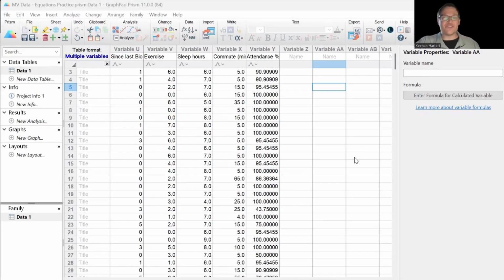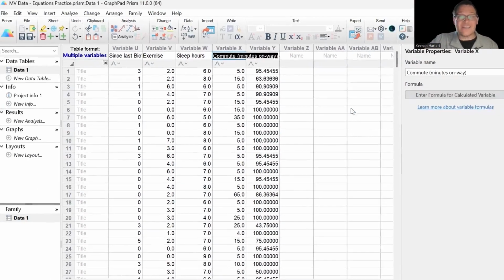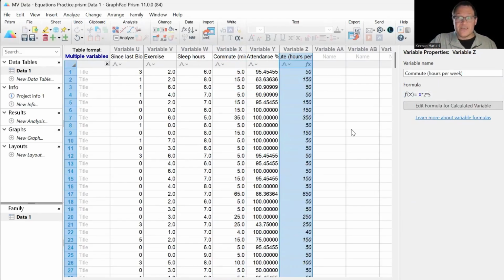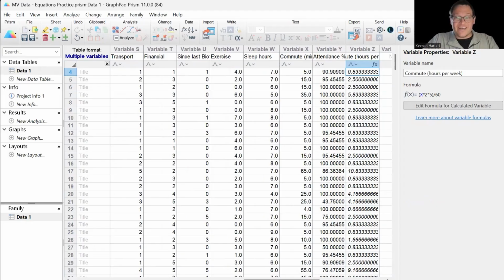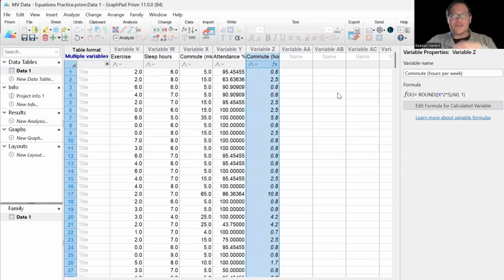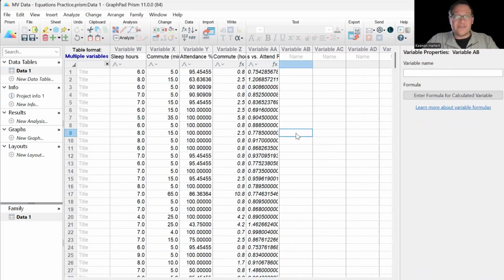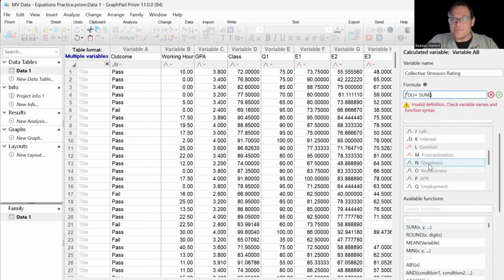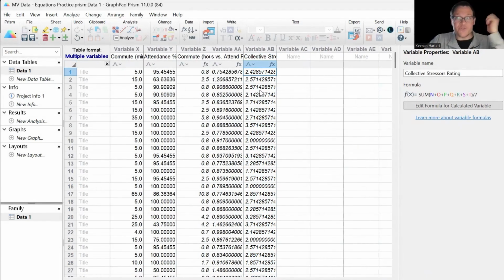Calculate Multiple Variables Without Leaving Your Data Table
Tired of jumping between Prism and Excel just to run a quick calculation?

In this video, Dr. Keenan Hartert (Associate Professor, Minnesota State University Mankato) walks you through one of GraphPad Prism 11's most-requested new features: Calculated Variables from In-Table Formulas, available with Prism Pro and Enterprise.

Now you can perform spreadsheet-style calculations directly inside your Multiple Variables data table, no transforms, no extra sheets, no data reorganization.

What You'll Learn in This Video:

- How to create calculated variables using simple formulas inside Prism's Multiple Variables table
- 3 ways to start a formula (type "=", use the toolbar, or Insert → Calculated Variable)
- How to convert commute minutes into weekly hours using multiplication and division
- How to use the ROUND function to clean up decimal values
- How to calculate an attendance-to-class ratio between two existing variables
- How to build a collective stressor score by summing multiple Likert-scale variables
- When to use in-table formulas instead of Prism's Transform sheets

Key Benefits of In-Table Calculated Variables:

- Works just like Excel or Google Sheets — type "=" to get started
- Formulas operate on entire columns at once, not cell by cell
- Calculated values update automatically when source data changes
- Keeps your project clean, no separate transform or analysis sheets needed
- Supports math operators, LOG functions, ROUND, SUM, IF statements, and more
- Use calculated variables as independent, dependent, or grouping variables in any analysis

Available with Prism Pro and Enterprise plans.